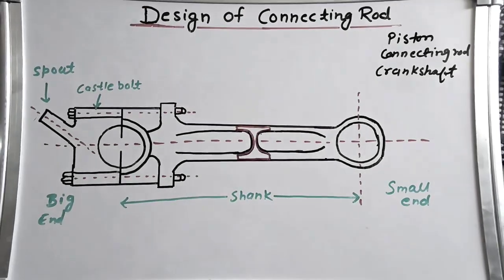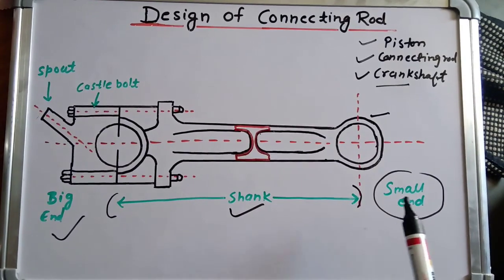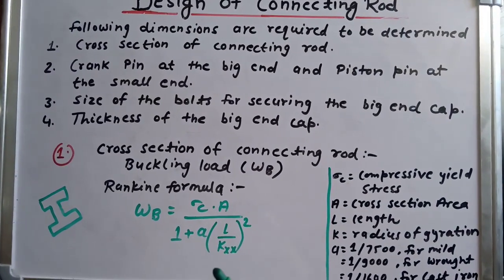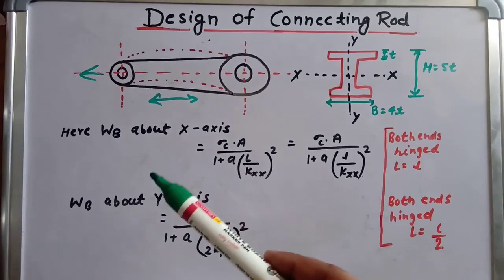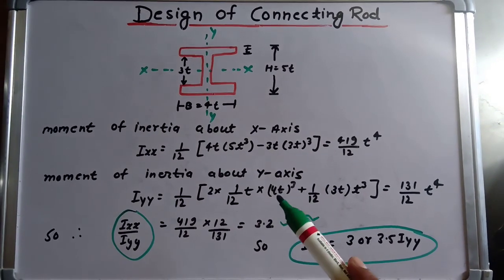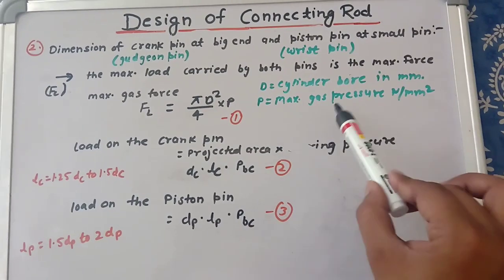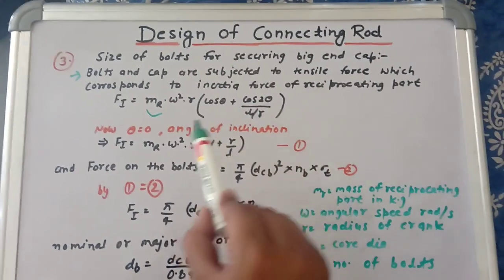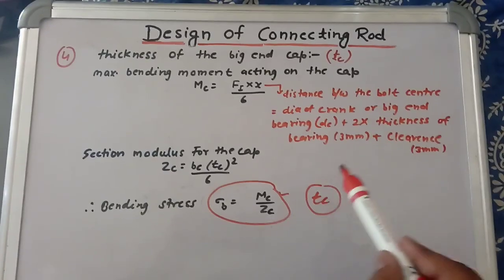Design of Connecting Rod || step by step procedure || technical classes || learn and grow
Hello friends
Here in this video we will learn about the design procedure of Connecting Rod ,which is a part of internal combustion engine . We have discussed here 4 major parts dimensions and all .